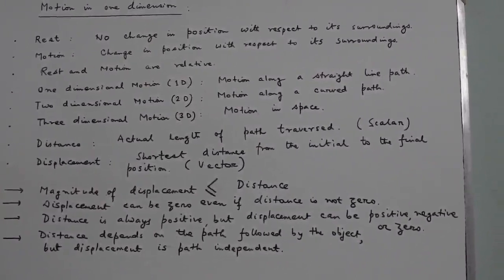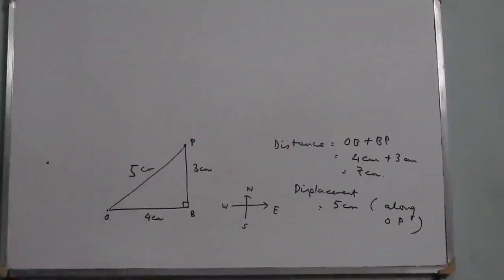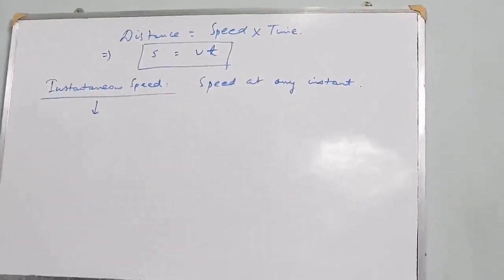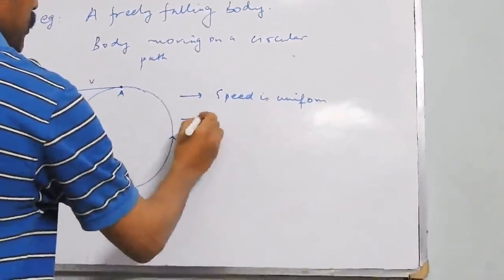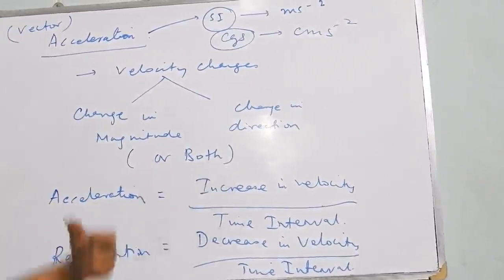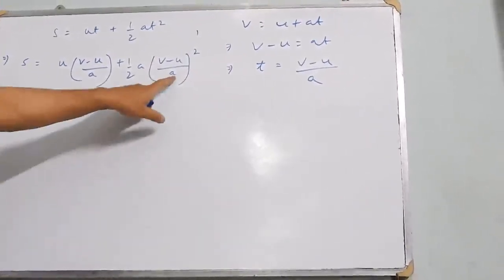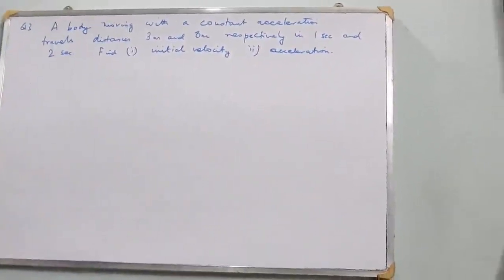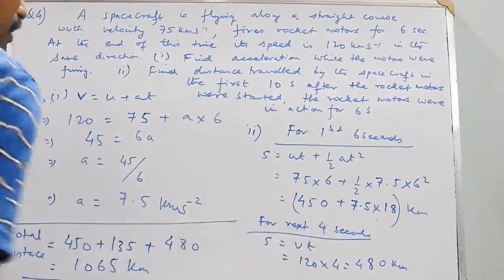Motion 1D - 1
VIDEO IS RELATED TO CLASS 9 ICSE, MOTION IN ONE DIMENSION.